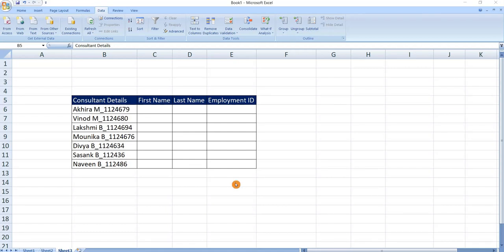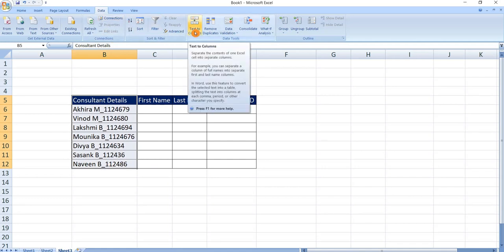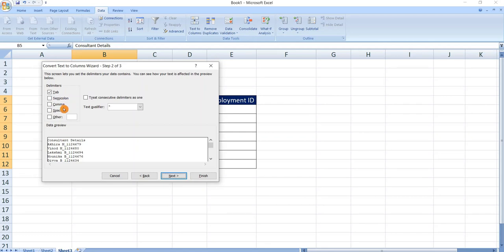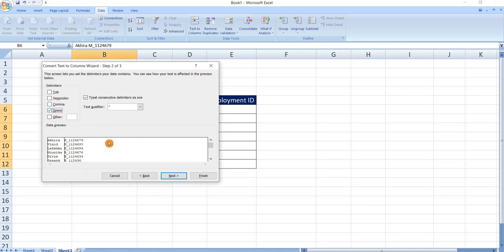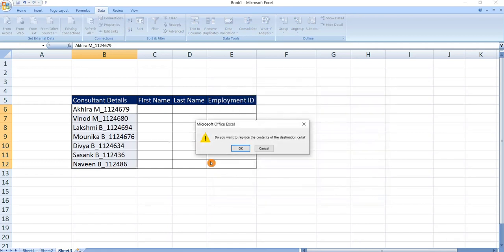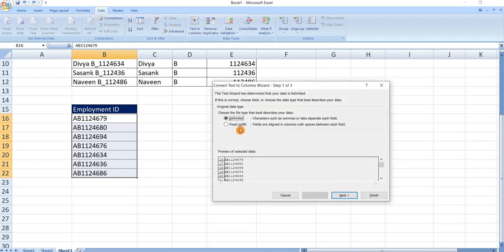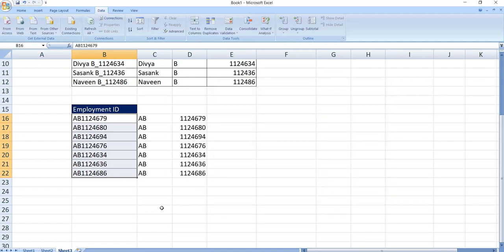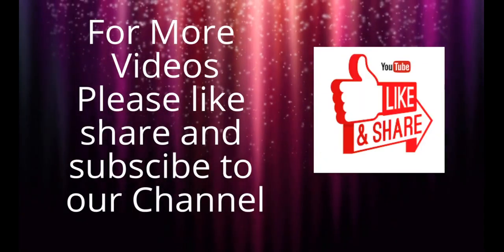How To Split Cells In Microsoft Excel